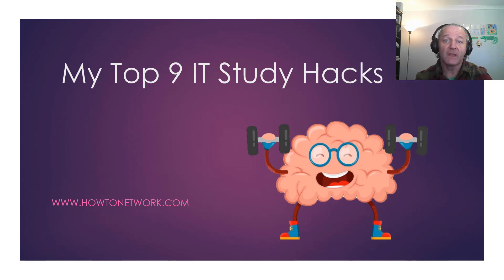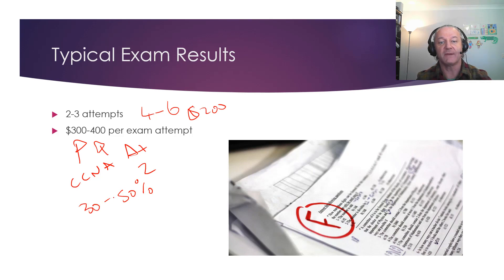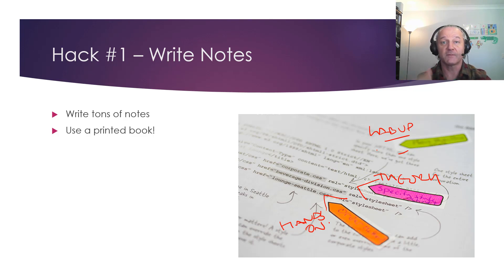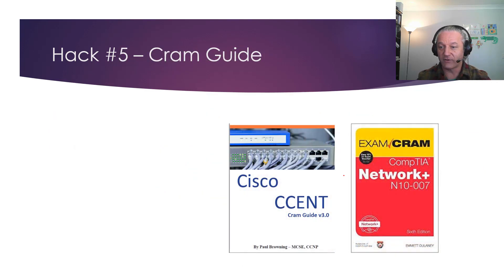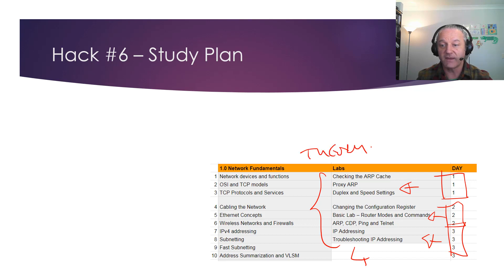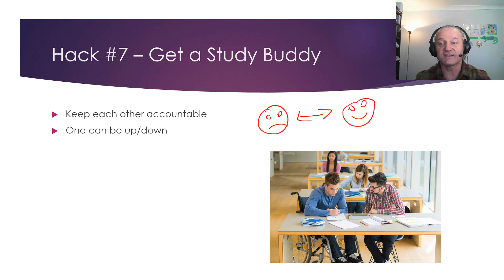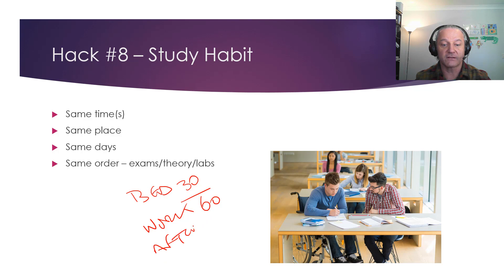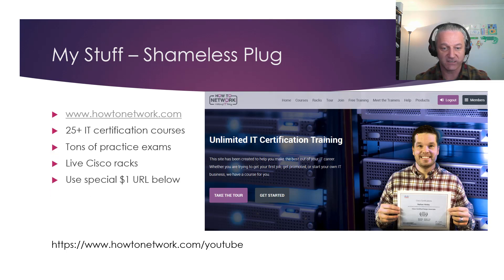My Top 9 IT Study Hacks